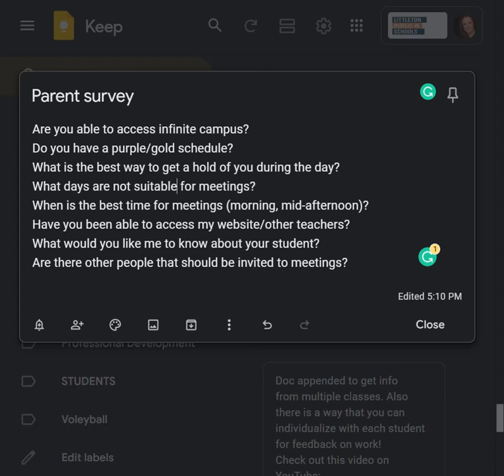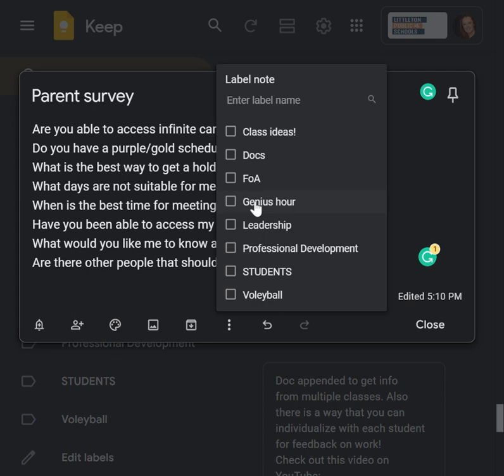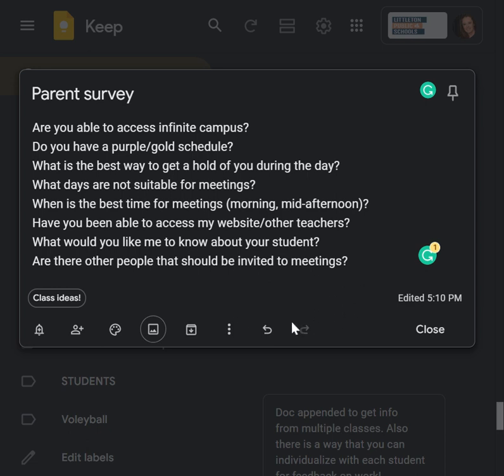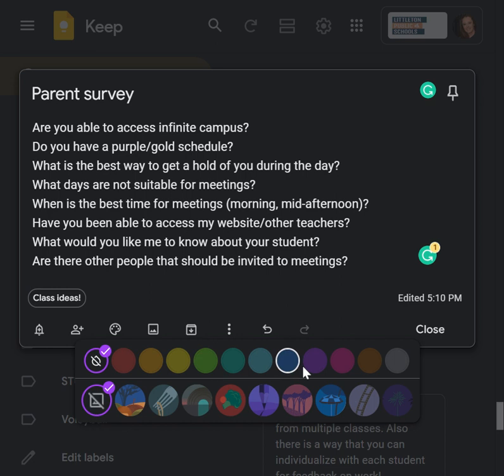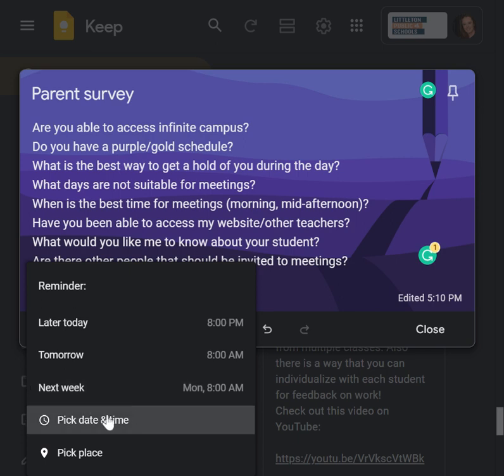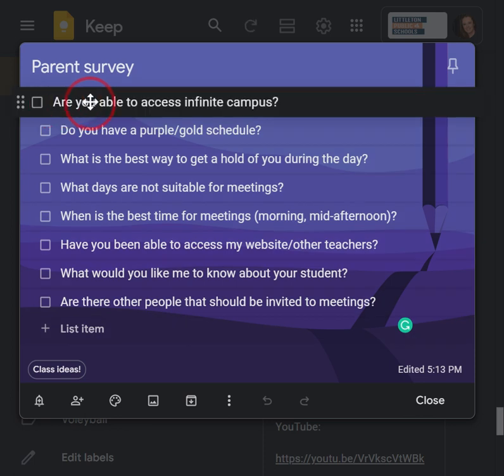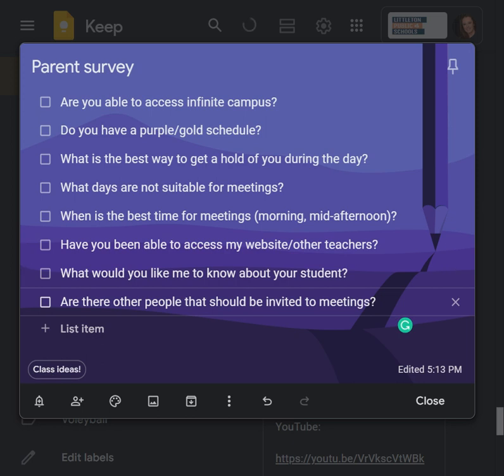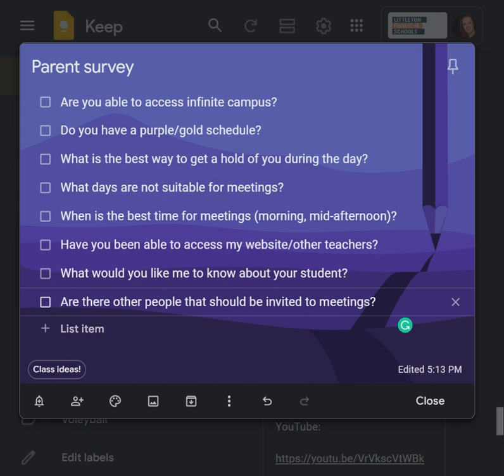Pickup EdTech: Google Keep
Useful tips for using Google Keep for students and teachers